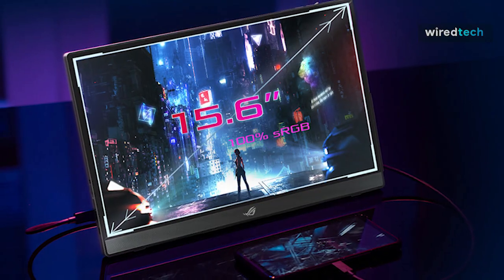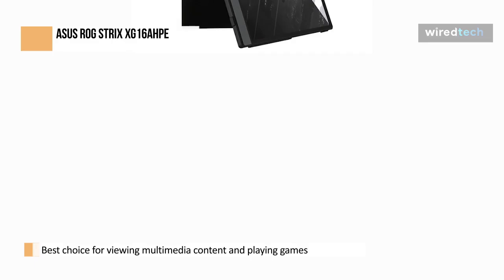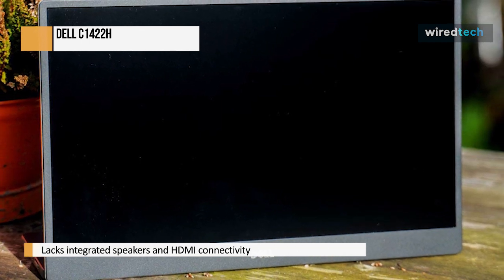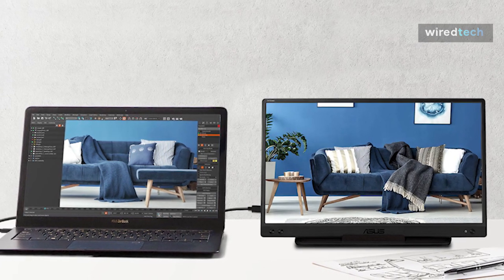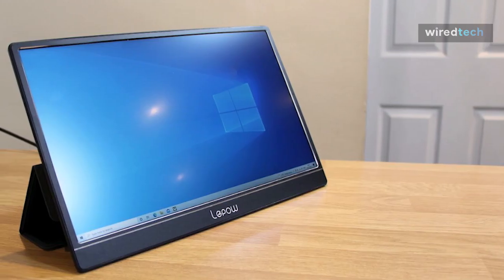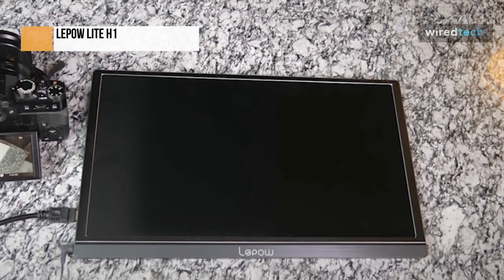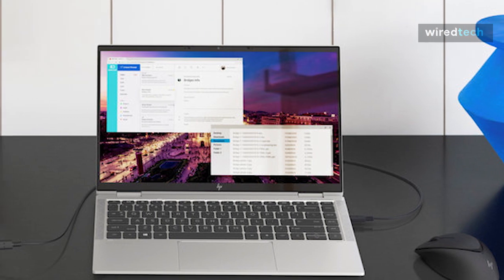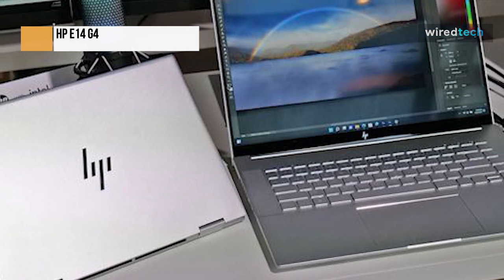Best Portable Monitor 2022 - for small spaces and traveling to places!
Ola Amigo, We Have The Best Portable Monitor Fit For You Here!
➟ ASUS ROG Strix XG16AHPE
➟ Dell C1422H
➟ Asus ZenScreen MB166C
➟ Lepow Lite H1
➟ ViewSonic VG1655
➟ HP E14 G4

00:00 Intro
00:15 ASUS ROG Strix XG16AHPE
01:30 Dell C1422H
02:47 Asus ZenScreen MB166C
03:51 Lepow Lite H1
04:44 ViewSonic VG1655
05:56 HP E14 G4

Also the links are given below in the description box, So without further delay let's start our video, Sit back and enjoy.

The ROG Strix XG16AHPE portable display from Asus is packed with features that make it a
 good choice for viewing multimedia content and playing games. Although it was not cheap, the money was well spent. The Asus ROG Strix XG16AHPE ($399) is a powerful, well-rounded portable display for gamers and multimedia enthusiasts. A high refresh rate and Nvidia G-Sync compatibility build on the strengths of previous Asus portable monitors, like the Editors' Choice Award-winning ZenScreen Touch (MB16AMT). It costs more than most 15.6-inch mobile monitors. Still, it has many features, including a soft carrying case, speakers, and a built-in battery. It performed well in our tests for brightness and contrast. Because of its excellent sRGB color coverage, it's a good option for watching videos and photos. If you want a portable monitor that is on the larger side, the ROG Strix receives an Editors' Choice nod. The ASUS ROG Strix XG16AHPE is a small, portable monitor designed for mobile gaming. It is one of the best portable monitors we've ever tested. It has a high refresh rate and impressive response time, producing clear motion with very little blur behind moving objects. Additionally, it has a few extra gaming features that will satisfy even the pickiest players.

Because its first portable monitor, the C1422H, was only announced in August 2021, Dell is a newcomer to the market. The likes of Lenovo, Asus, MSI, and many Chinese OEMs have flooded online marketplaces like Amazon. Dell finds itself up against these firmly established competitors. The C1422H, which is currently under test, is a surprisingly basic product competing for a place among the best portable monitors.

With a Full HD IPS panel, a 60 Hz refresh rate, a 6 ms response time, and an integrated adjustable stand, the C1422H handles the essentials. The C1442H, however, also lacks some common features on portable monitors, such as integrated speakers and HDMI connectivity (it only features USB-C with DisplayPort 1.2 Alt-Mode support). The Dell C1422H's movable stand, which also serves as the monitor's base, is one of my favorite features. The display can be positioned using the hinged design at any angle between 10 and 90 degrees (and anything in between). The hinge has a lot of resistance and moves with a sense of quality. Once you've set the C1422H down on your desk, it won't move due to rubber feet on the base.